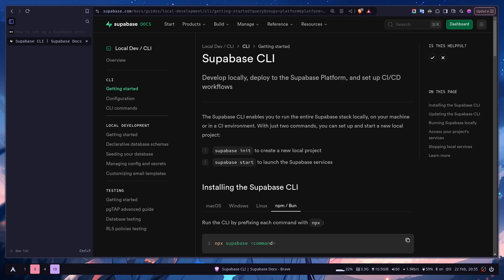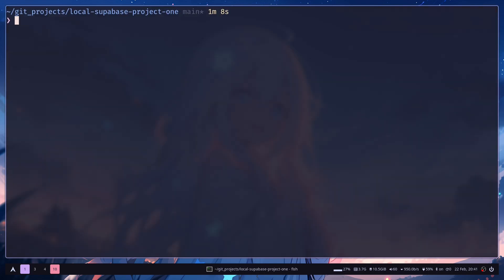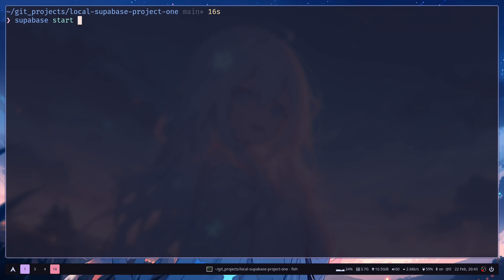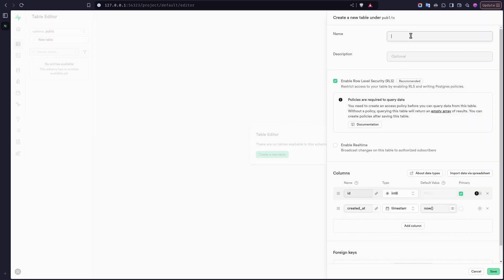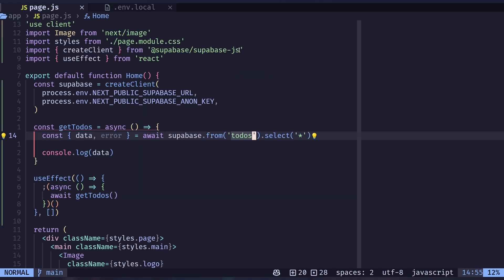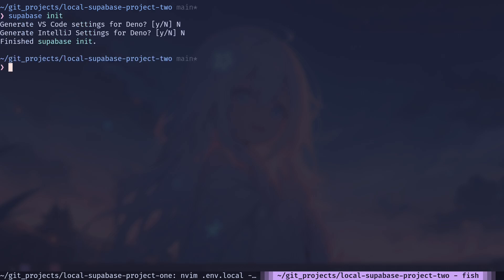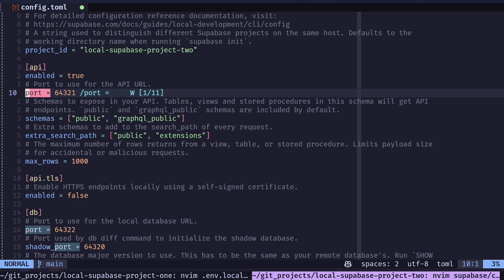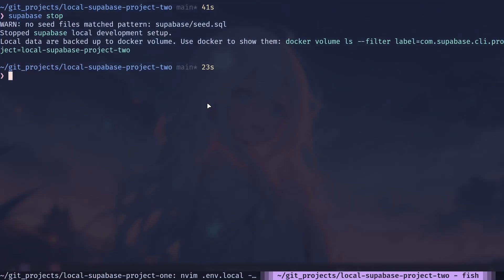How to Run Supabase Project Locally with Supabase CLI and Docker | Step-by-Step Guide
🚀 Run Supabase Locally with Supabase CLI & Docker | Step-by-Step Guide

Are you looking to set up a Supabase project locally using the Supabase CLI and Docker? This tutorial walks you through the complete installation and setup process so you can start building and testing your PostgreSQL-powered backend with Supabase in no time!

🔹 In this video, you will learn:
✅ How to install Supabase CLI (Mac, Windows, Linux)
✅ How to initialize and start a Supabase project
✅ How to run multiple Supabase projects at the same time
✅ How to troubleshoot common issues

🔥 Supabase is an open-source alternative to Firebase, and it provides PostgreSQL, authentication, storage, and edge functions with an easy-to-use interface. If you're a developer, this guide will help you set up your environment for backend development, local testing, and production deployment.

🚀 Get Started Today & Supercharge Your Development with Supabase! 🚀

Timestamp:
0:00 Supabase cli
1:00 Create Local Supabase project
5:00 Run multiple supabase project at the same time
7:00 Stop supabase projeect